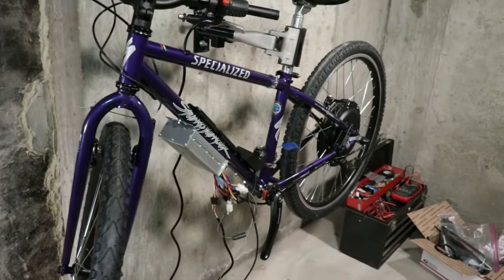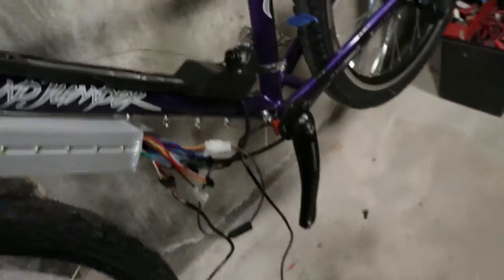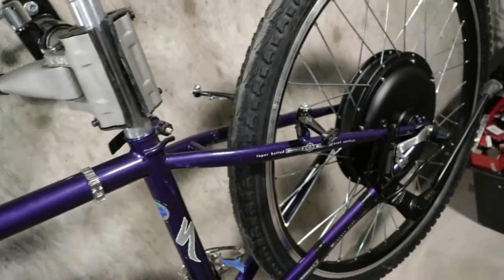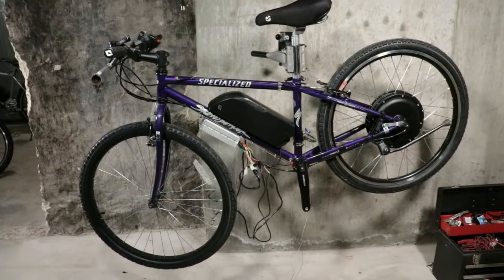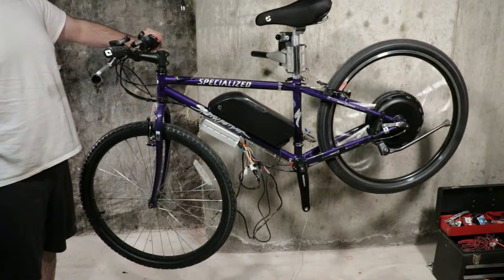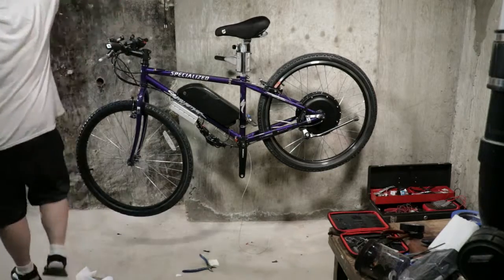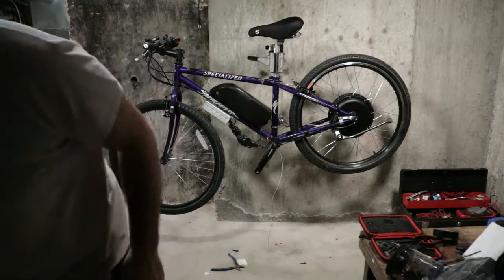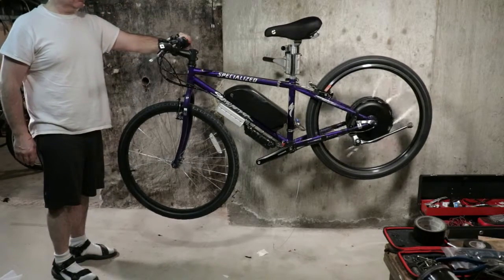EBIKE BUILD 3.0 PART 5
Getting to The Final Stages lots of footage running the Motor